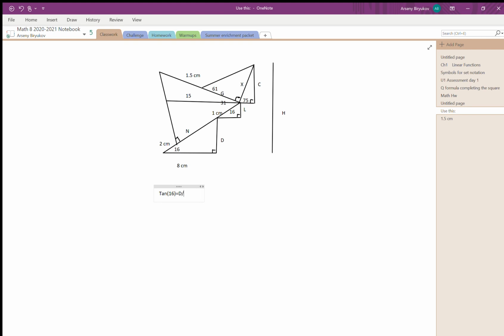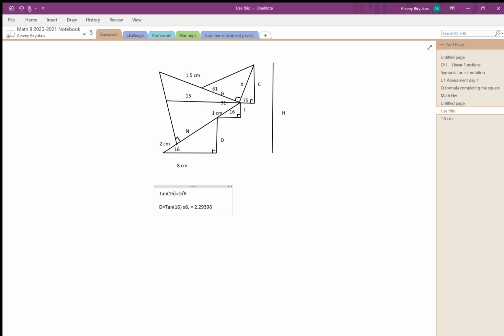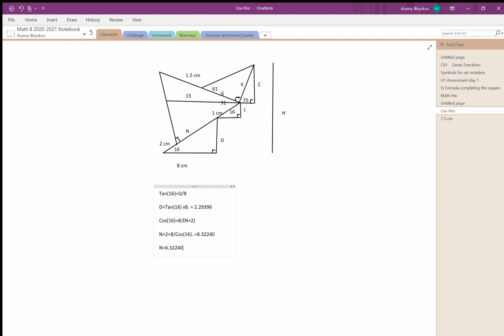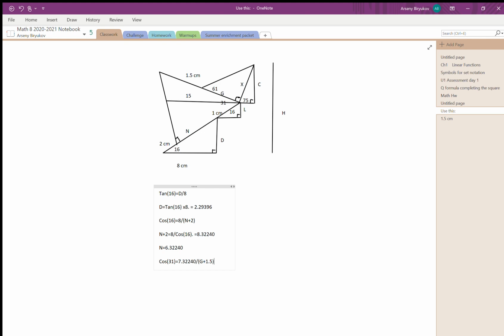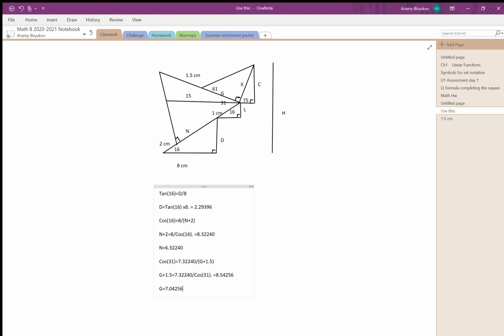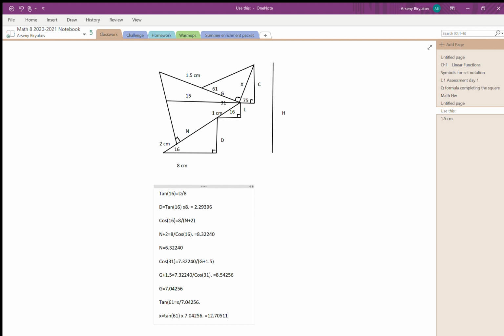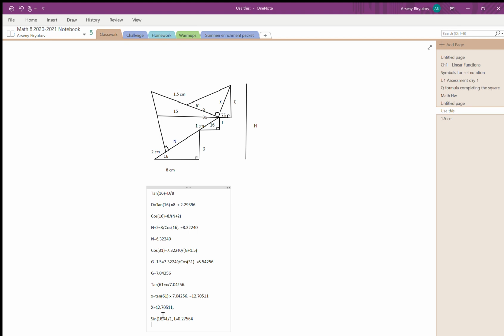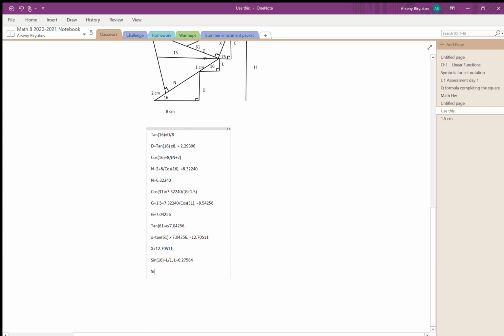trig. tower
math trig. tower